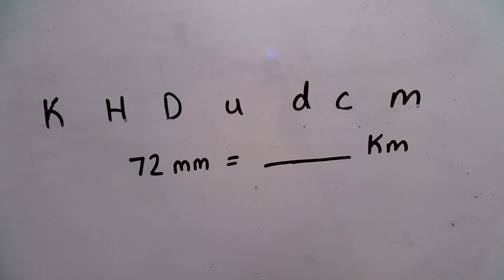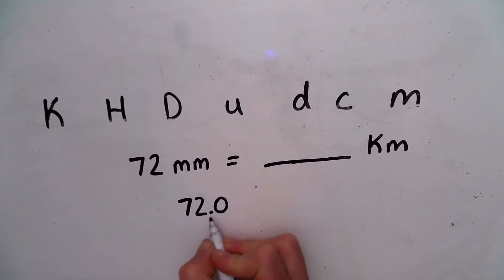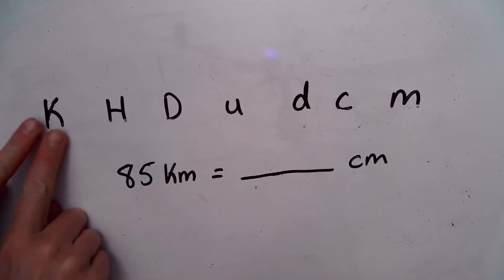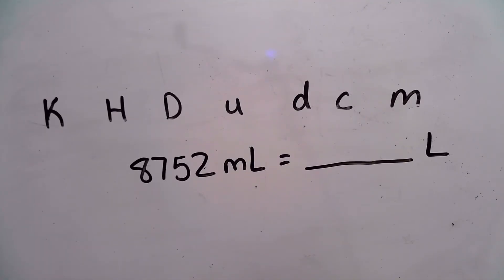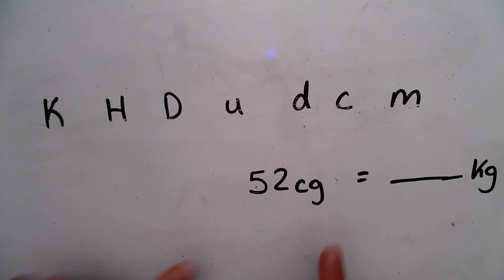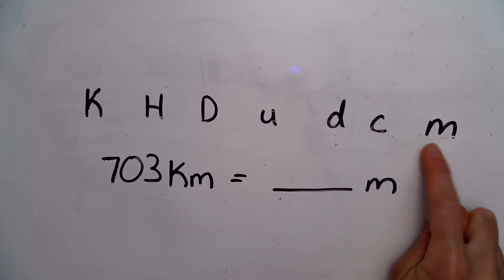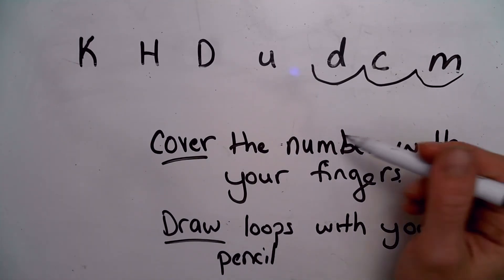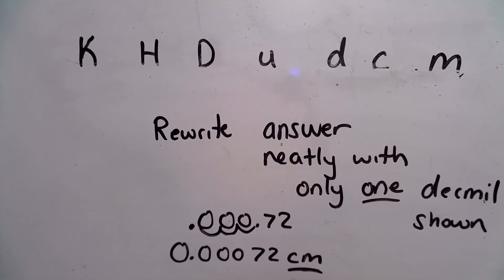How to Convert Metric to Metric - Step by Step guide with practice problems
Learn how to convert metric to metric measurements by using the memory tool: K H D u d c m (King Henry Died Unexpectedly drinking chocolate milk).  The method does not involve conversion factors or much math.  Great for students who struggle in math class.  Covert from mm to Km, convert from KM to cm and L to mL.   Video also discusses common mistakes students make when converting between metric measurements.    Great video to pause and have students solve the problem on their own and then check their answer with the remainder of the video.  Teachers there is a worksheet that goes with this video

Time Stamp:
0:00  Introduction to KHDudcm
0:29  Converting from a small unit to a large unit  (mm to Km)
2:19  Converting from a large unit to a small unit (Km to cm)
3:41 How to convert metric units with volume  (L to mL)
4:31 Common mistakes made when converting between metric units
4:45 Mistake #1: Being sloppy
5:38 Mistake #2 confusing m and mm  (meters and millimeters)
6:41 Mistake #3 Moving your hand wrong
7:19 Mistake #4 Leaving loops or more than one decimal in your answer.
8:05  Does your answer make sense?